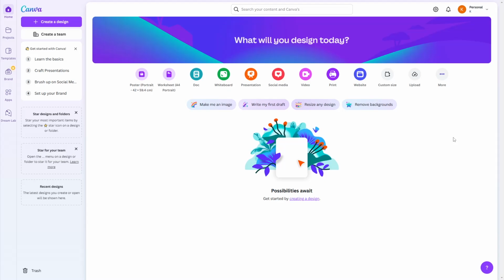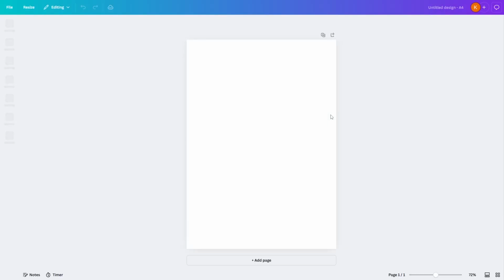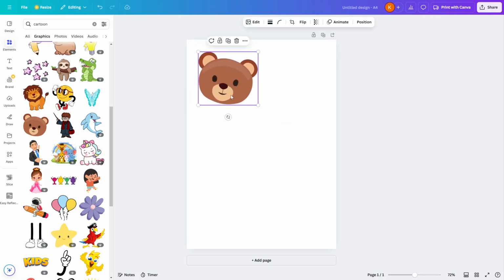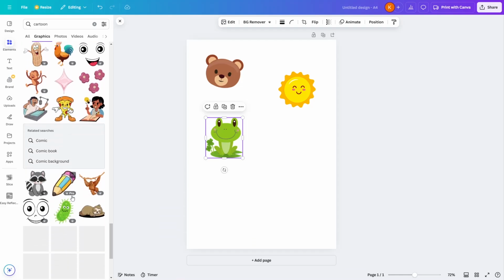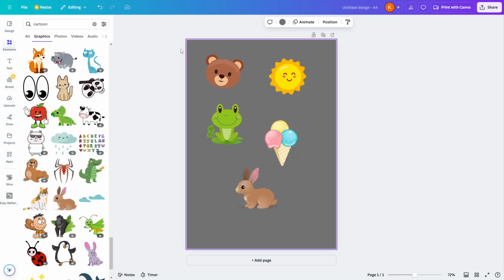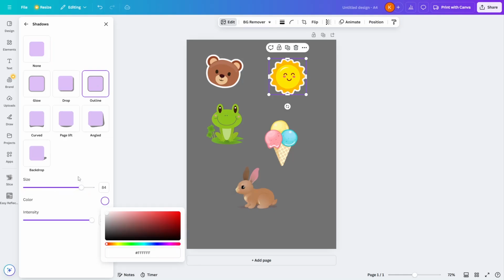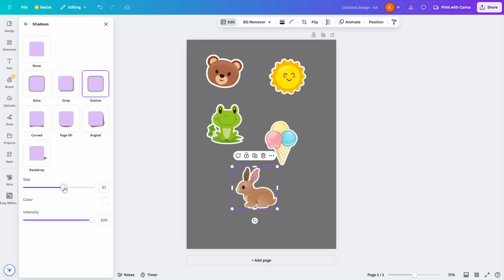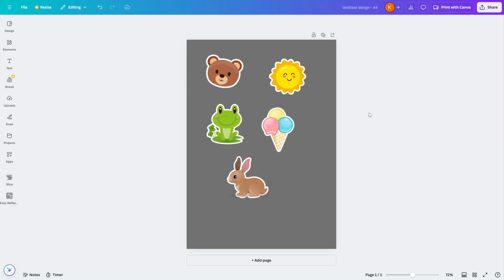💲 LEARN: How to Make Stickers in Canva Tutorial for Beginners | Canva sikho | Solution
Create custom stickers in Canva, by inserting a transparent image of your choice, like these cute animals and personified objects like the smiling sun. And then you can put thick outlines outside of the images so that you can print the stickers and cut the outer part of the outlines, stick your stickers anywhere. It's easy and your children will love these stickers in their rooms too.